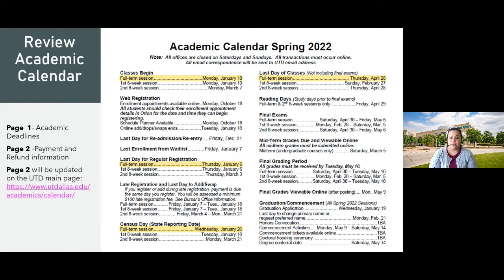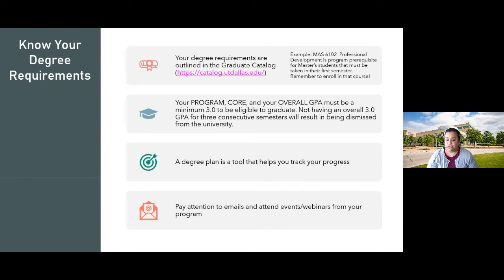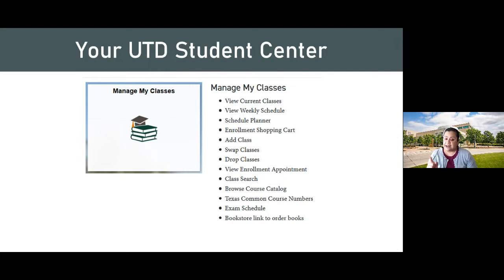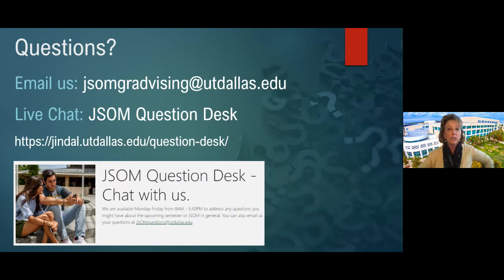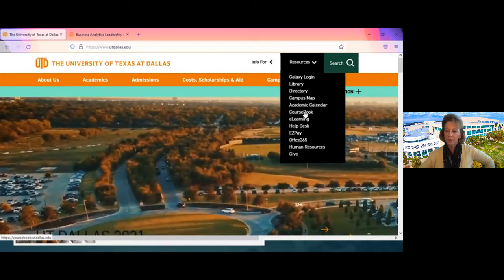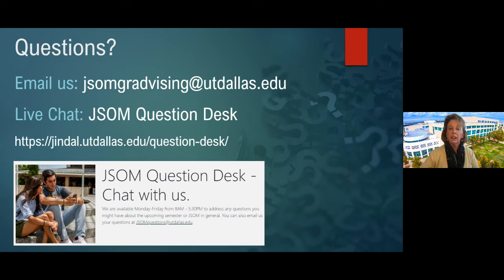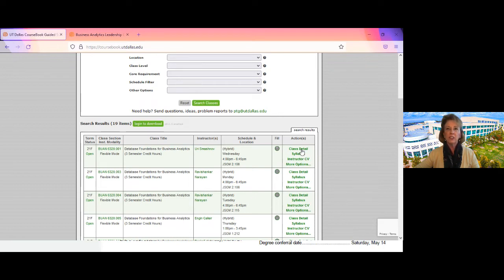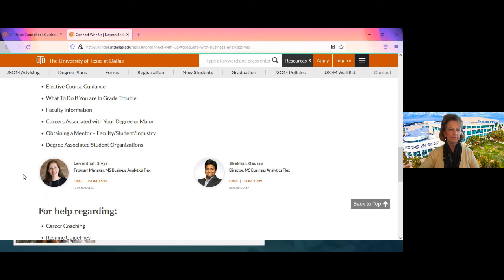Gearing Up for Spring 2022 Registration: Local Students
On October 21, our Senior Associate Dean & Grad Dean, Dr. Monica Powell, and Corina Cantua, Director of the JSOM Advising Office hosted a webinar focused on preparing our new incoming local students for Spring 2022 registration. This webinar covered important spring 2022 registration information and also addressed individual student questions.